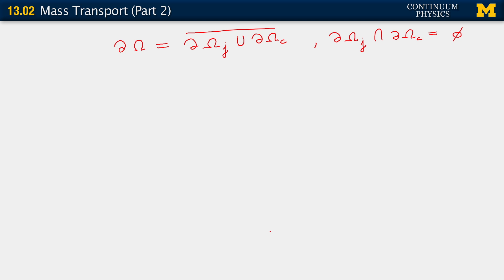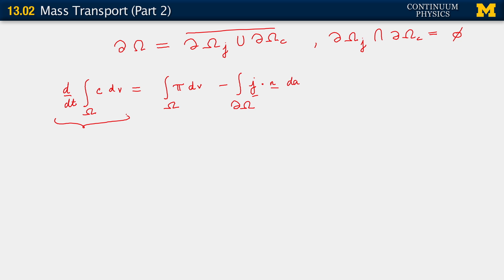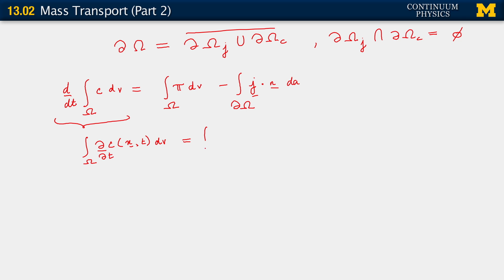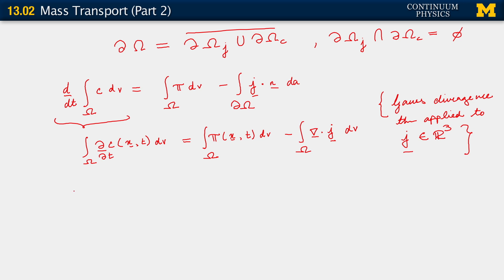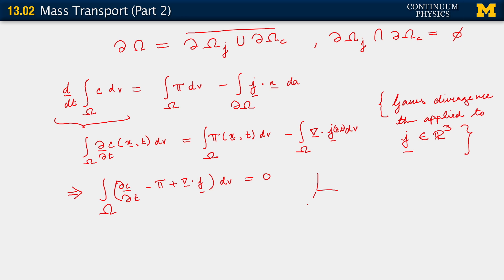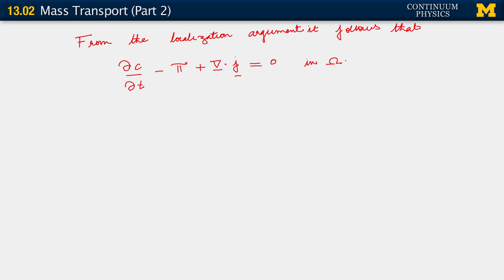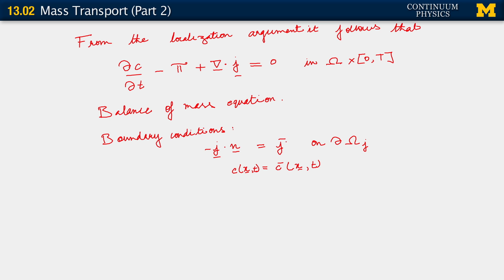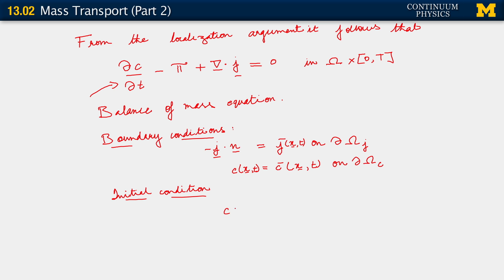13.02. The setting for mass transport